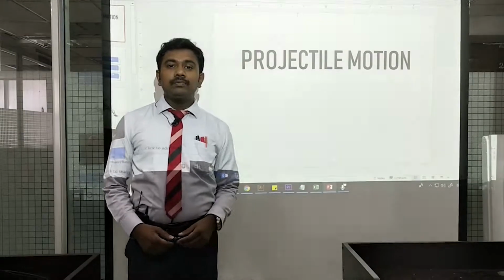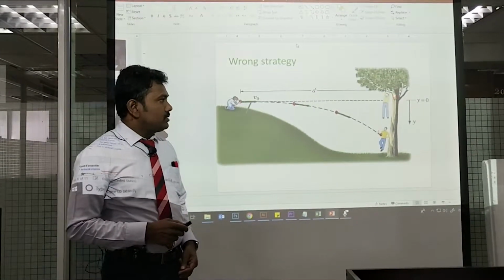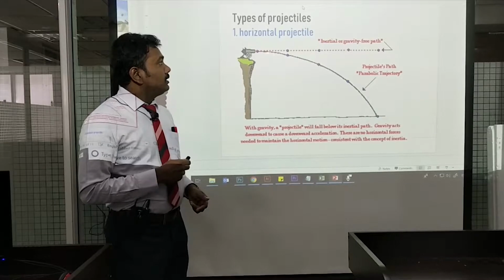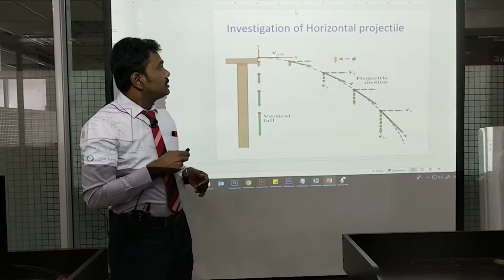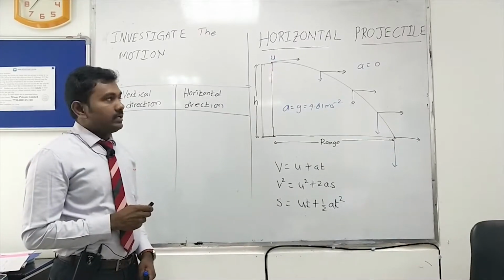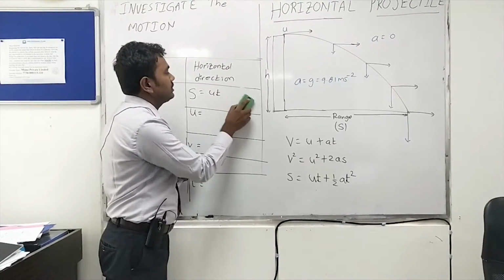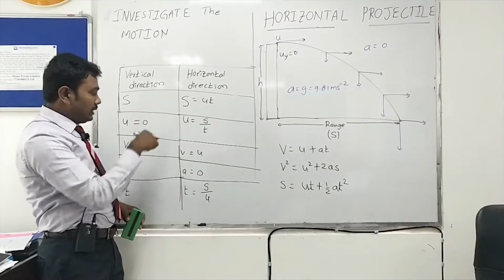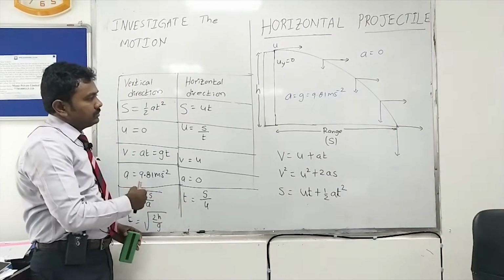Projectile motion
A-level physics